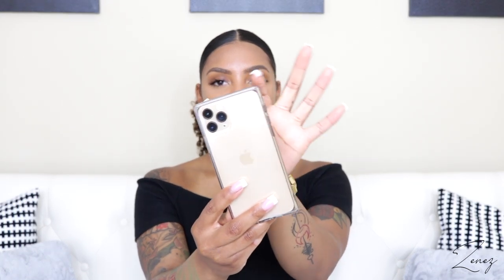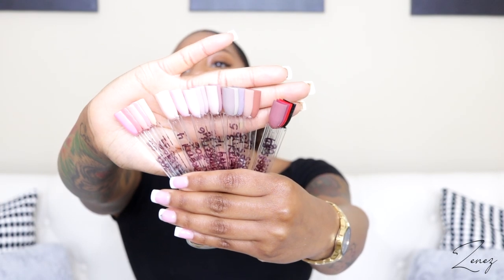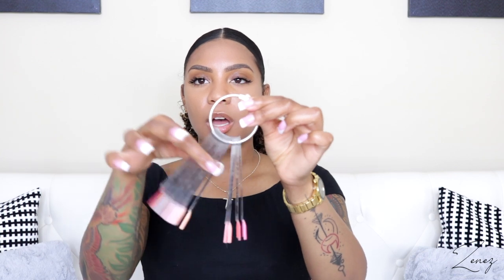MY AMAZON FAVORITES | Lifestyle & Beauty items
Clear iPhone case
AirPods case
Gold dust covers
MacBook case
Blue light glasses
Dental kit
Nail sticks
Sunglass holder
Jewelry box
Silver Ring
Portable vanity
Facial steamer
Makeup case
Waist trainer
Waist trimmer
Straw handbag